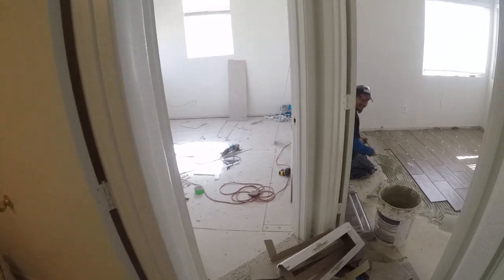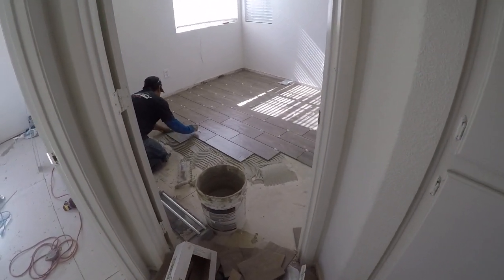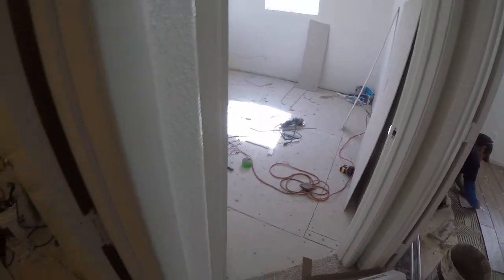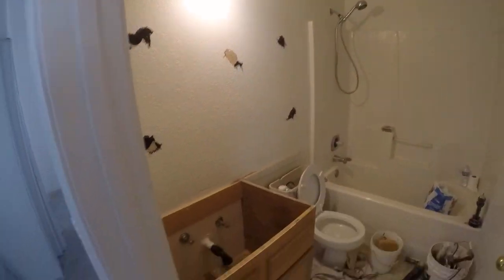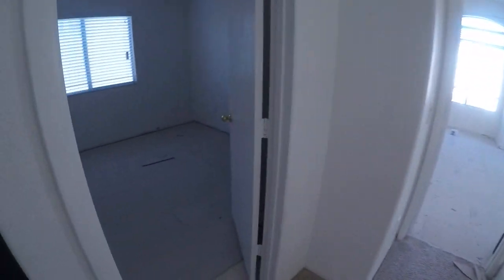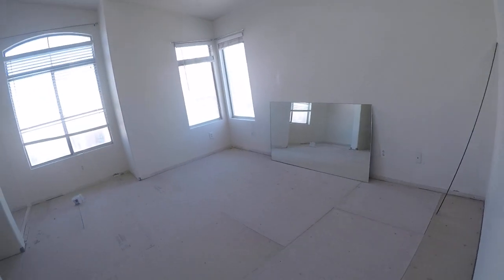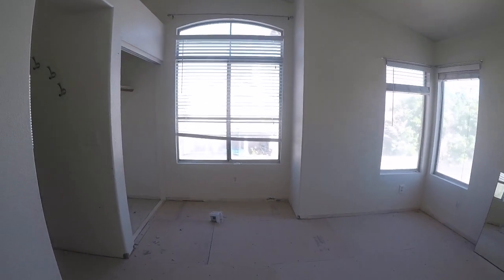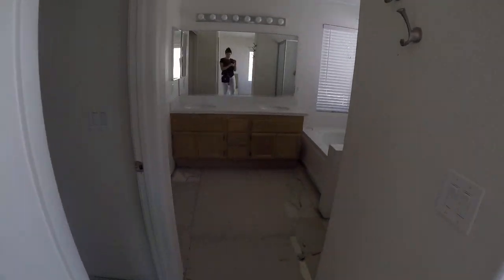1992670 6040 Hickorywood Dr rehab 3